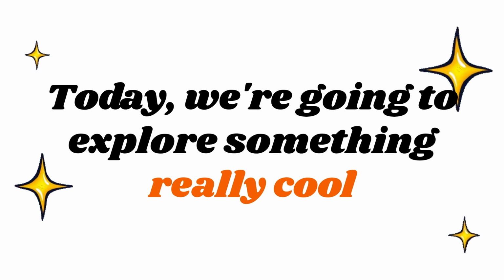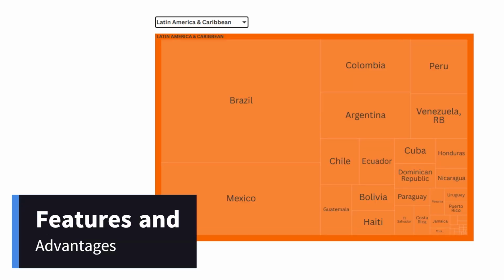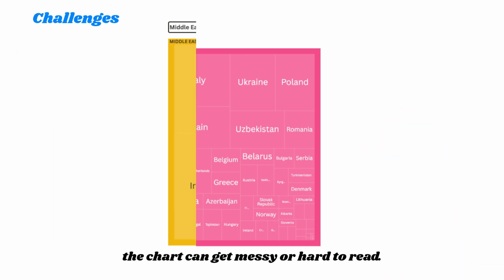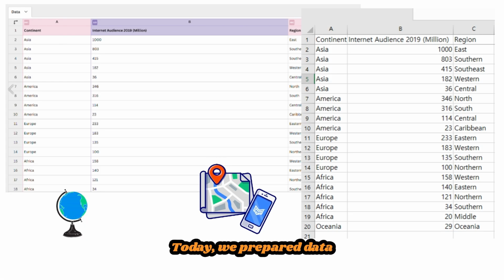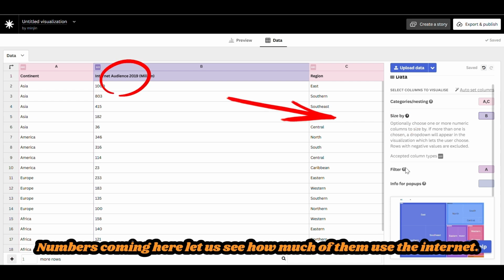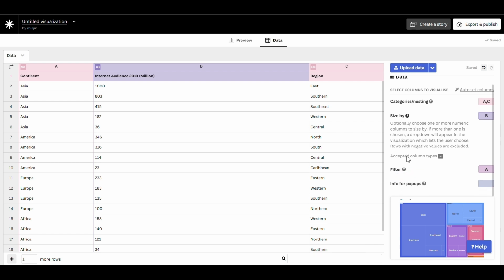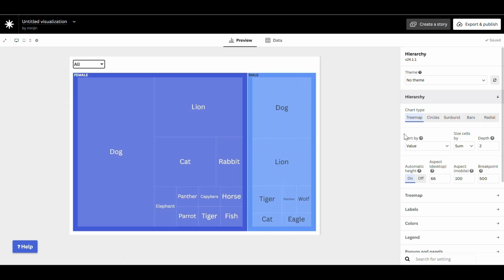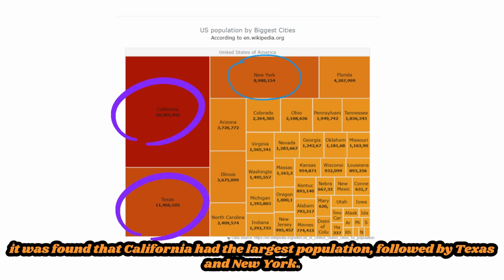WeJump Data Visualization: Treemap